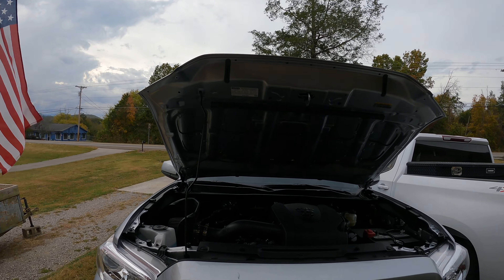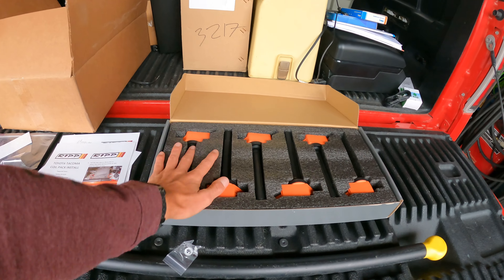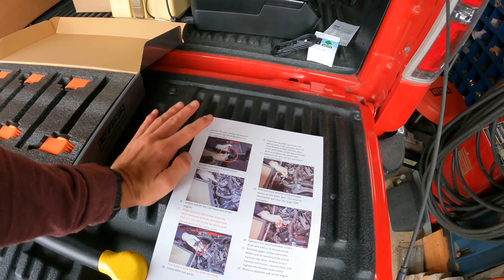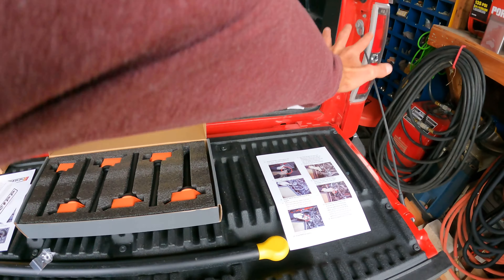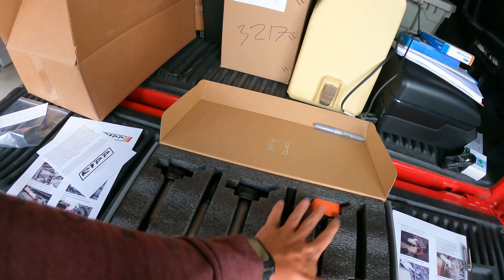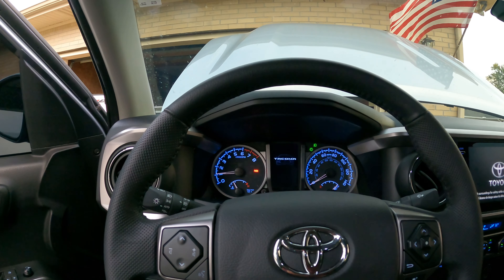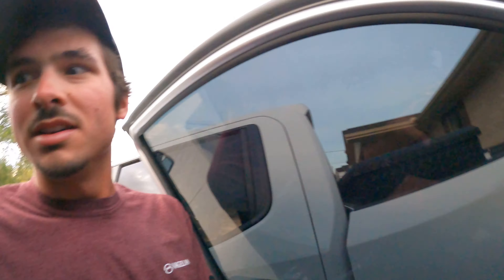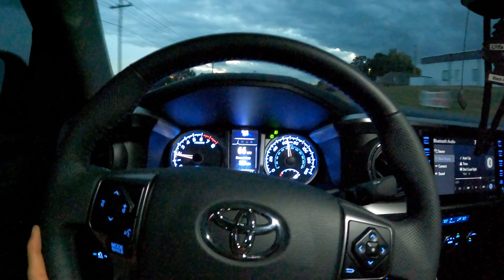Ripp High Performance Coil Packs for my 2022 Toyota Tacoma SR5 V6!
I install the Ripp High Performance Coil Packs on my 2022 Toyota Tacoma SR5 V6! What a huge difference.

Need wheels and tires for your truck?! Hit up Harper Tire for all your wheel and tire needs! Use code: "twharper" when contacting them.

Need decals for your truck?! Hit up Vinyl Sickness for all your decal needs!

1. Amazon listing